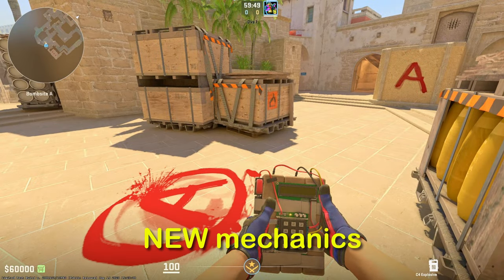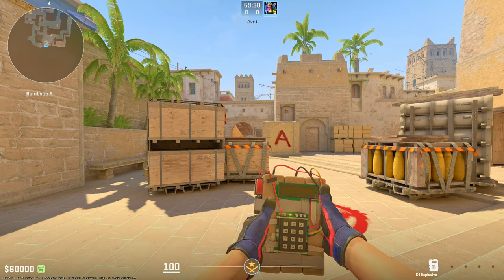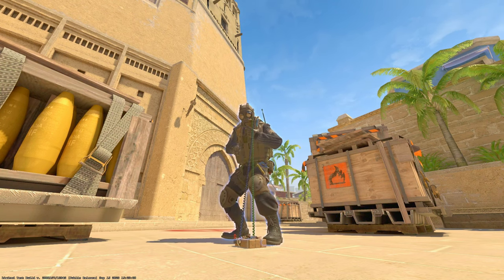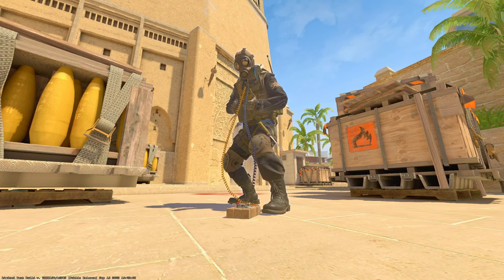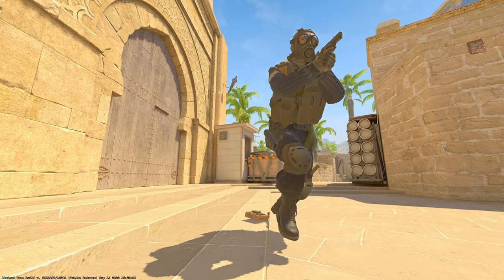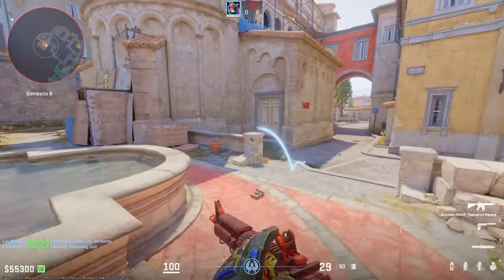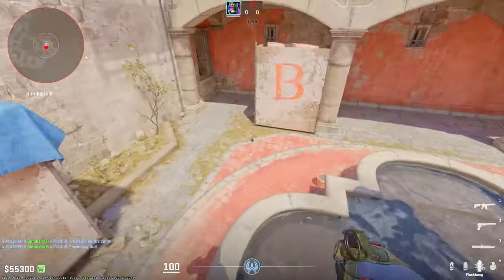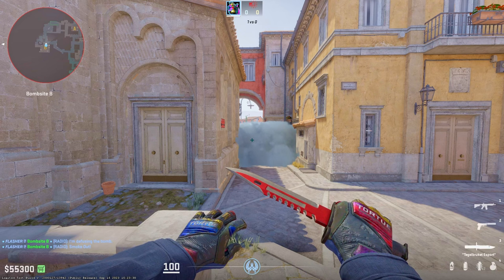3 BOMB SECRETS YOU MUST KNOW in CS2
today I show you THREE bomb tips and tricks you MUST KNOW in CS2!

CS2 Mirage & CS2 Inferno - 3 BOMB SECRETS YOU MUST KNOW in CS2